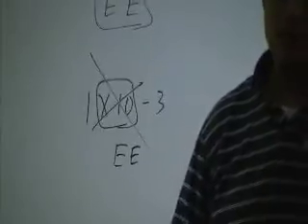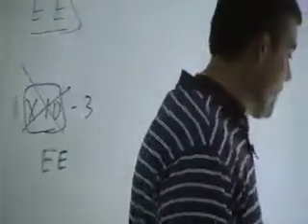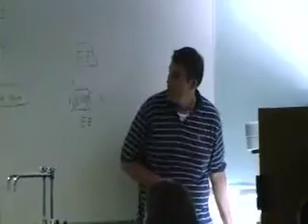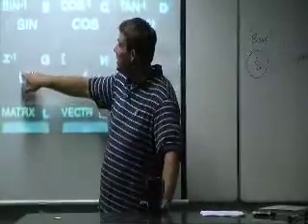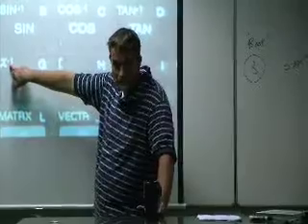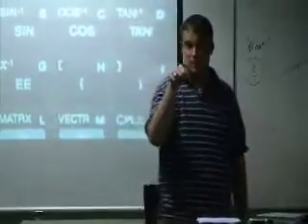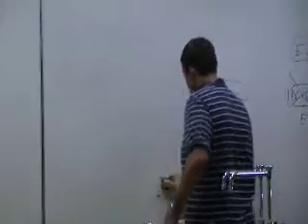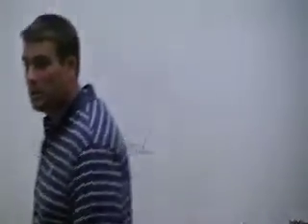FSCJ Chem 1025 Joe King Chapter 2- Part 2 of 5.mp4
Be sure to watch- SEE BELOW!
Chapter 2- Metric Units  Part 1 & 2
Chapter 2- Metric Units Problem Part 1 & 2
Chapter 2- Metric Units Parts 1-5